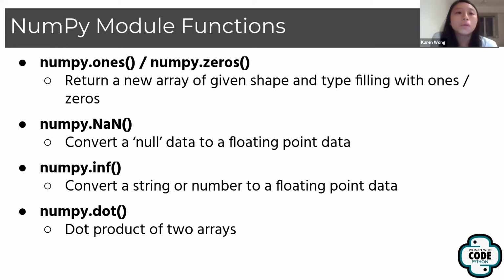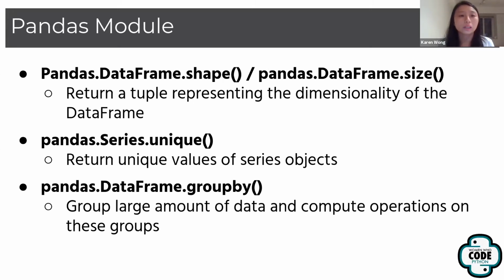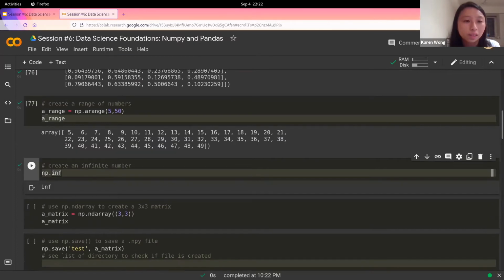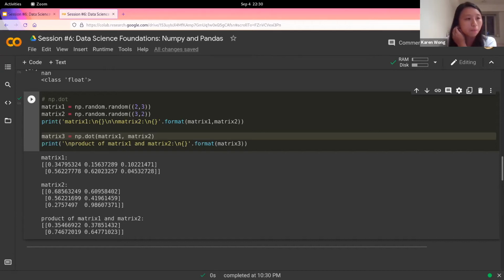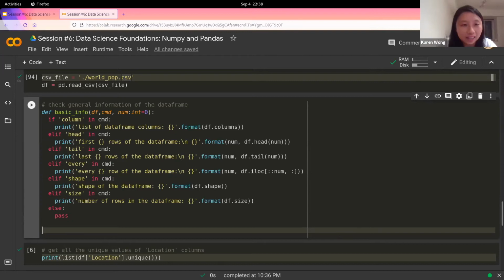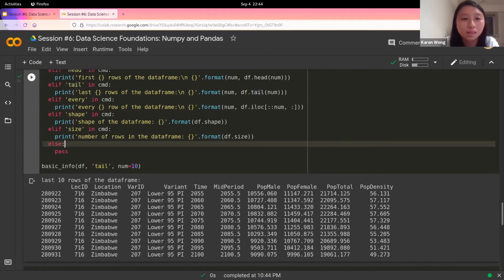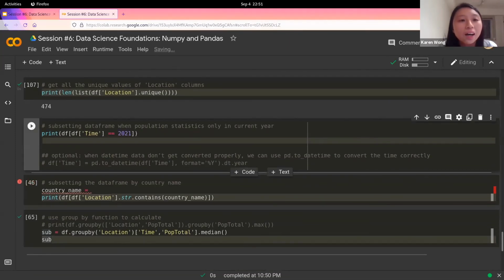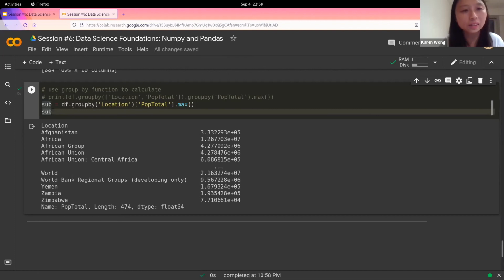Python Libraries 101: Data Science: Numpy and Pandas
👩‍💻 Speakers: Soumya Vemuri, Shermaine Ang, Karen Wong
✨Topic: Python Libraries 101: Data Science: Numpy and Pandas

Each session will begin with a conceptual presentation followed by code walkthroughs and hands-on implementation. The interactive session will allow you to learn how to use libraries so that you can incorporate them into your code on your own in the future!